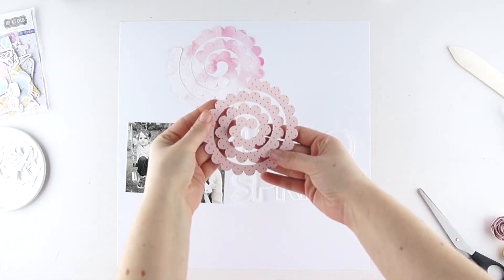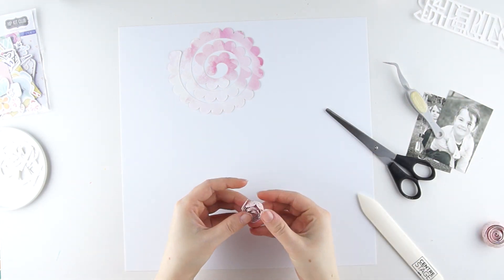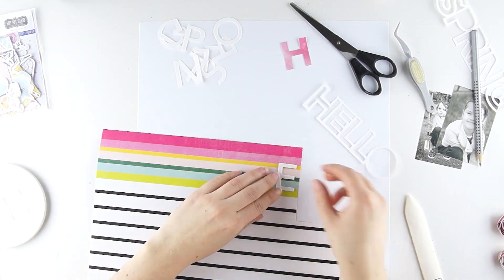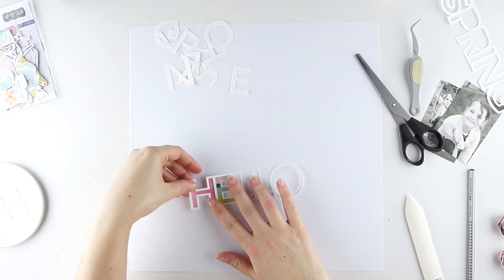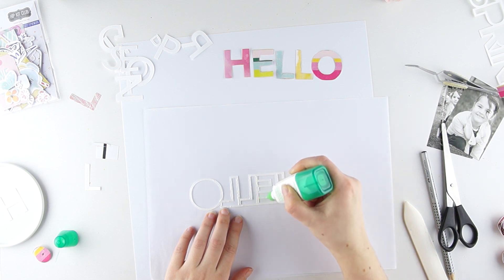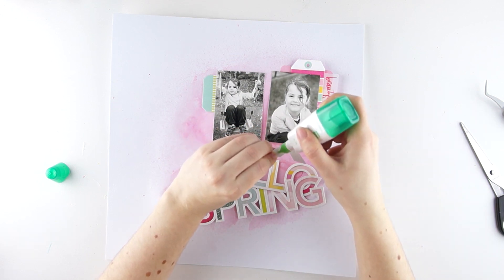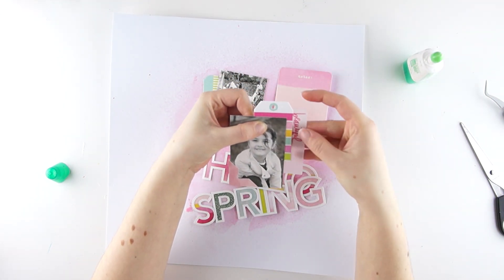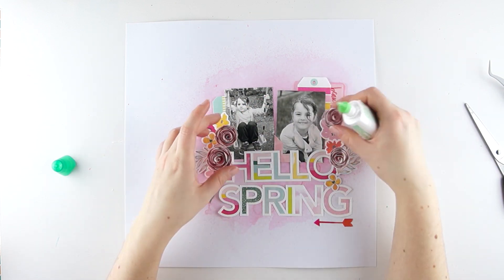March 2019 HIP KIT CLUB Scrapbooking Process Video | Jessica Winter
Hi everyone! Jessica here today with a 12x12 scrapbook page using the Hip Kit Club March Main Kit and the March Pocket Life Kit.